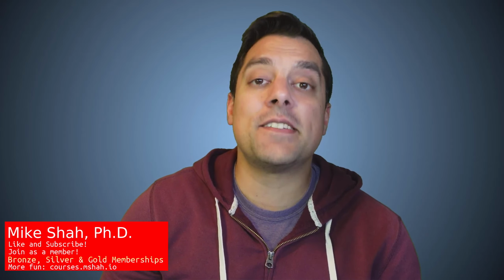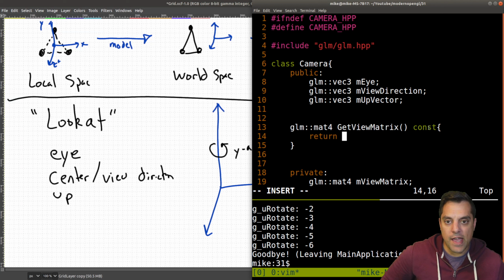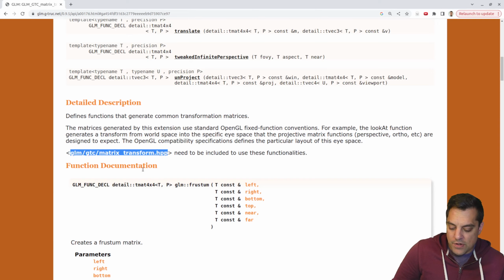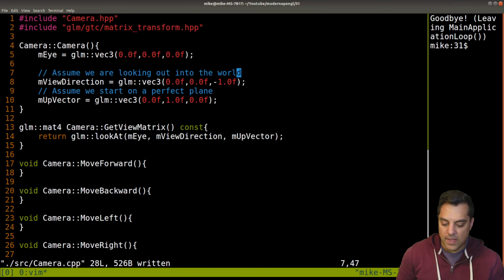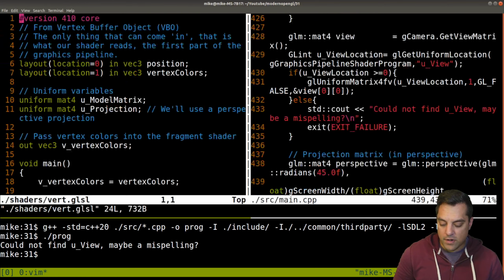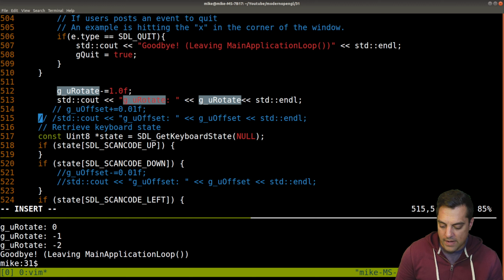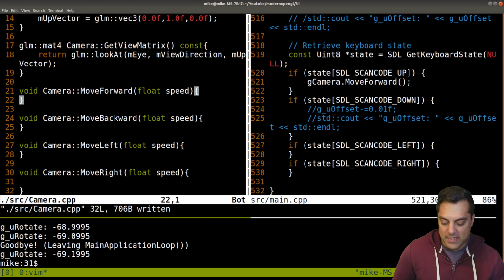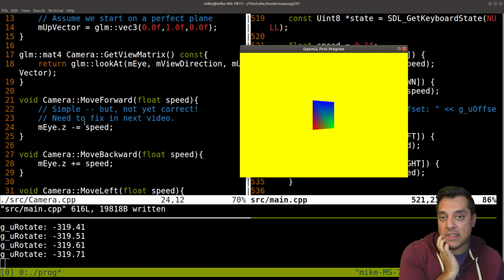OpenGL [Episode 31] Building The View Matrix with glm::lookat (and moving forward and backwards)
►Lesson Description: In this lesson we introduce a small abstraction for creating a camera using glm's lookAt matrix. We then implement the ability to move forward and backwards in our camera. I leave you at a cliff hanger to think about how to otherwise implement first person camera.